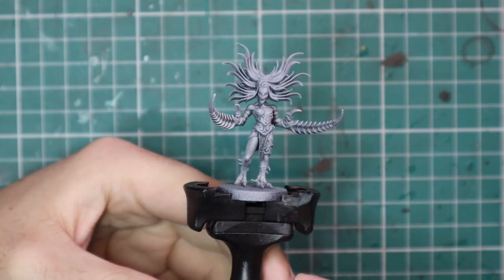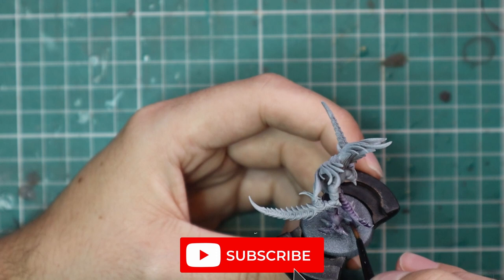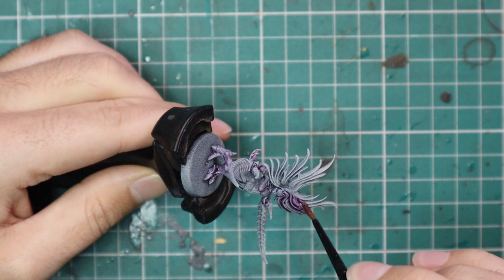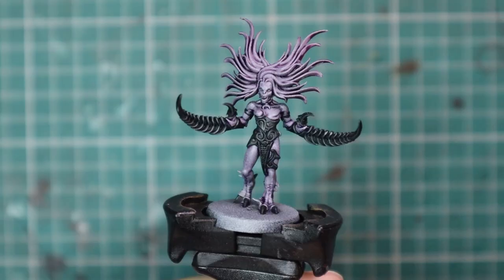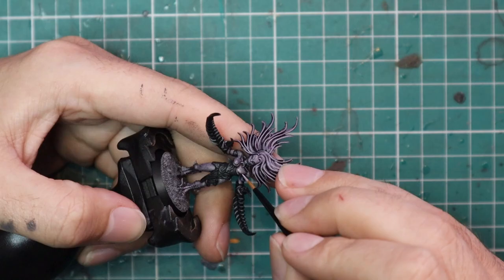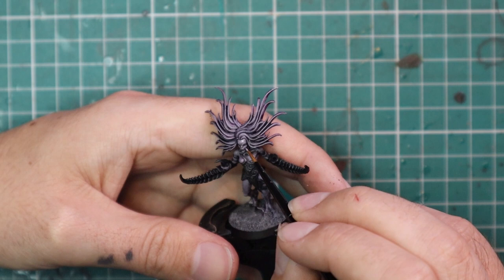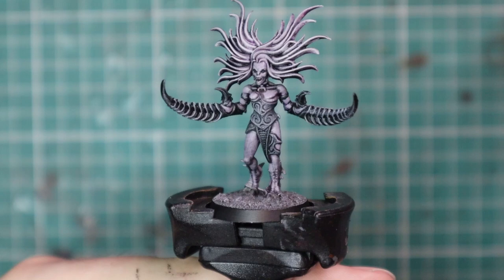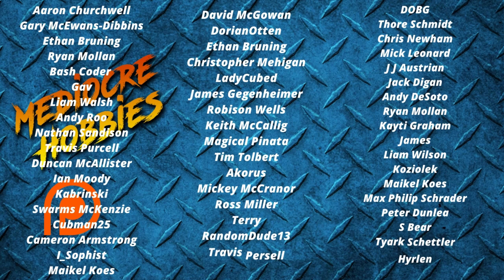How to Paint Daemonettes in 5 minutes for Warhammer 40k and Age of Sigmar!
I realised that I didn't have a single Slaanesh video on my channel and I'm here to fix that! Daemonettes make up a large part of a Slaanesh army so make sure you're not spending too long on each model! Daemon armies are great beginner friendly choices, easy to paint plus you can play them in both 40k and Age of Sigmar! Let me know what other demon models you'd like to see soon, and yes you can suggest some big ones!

Weathering powder :

Wet Palettes!